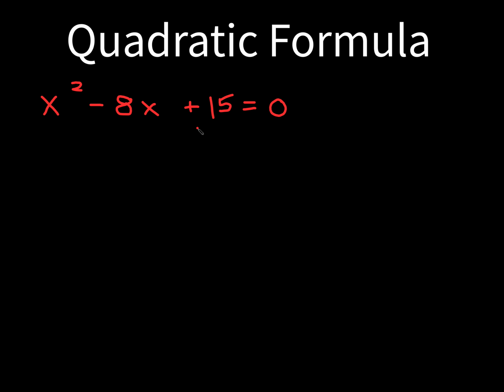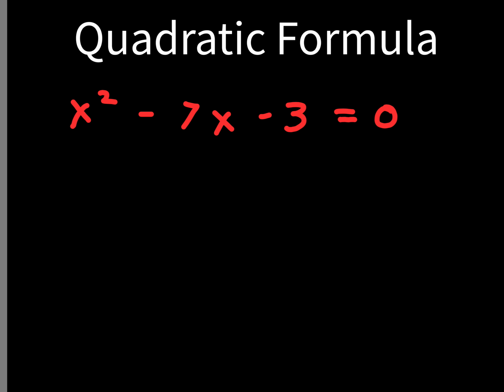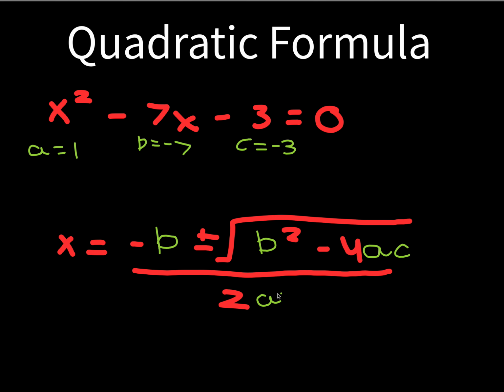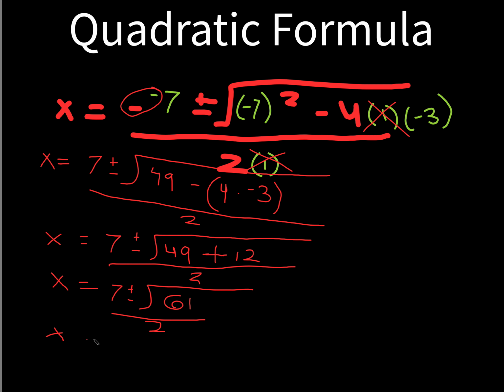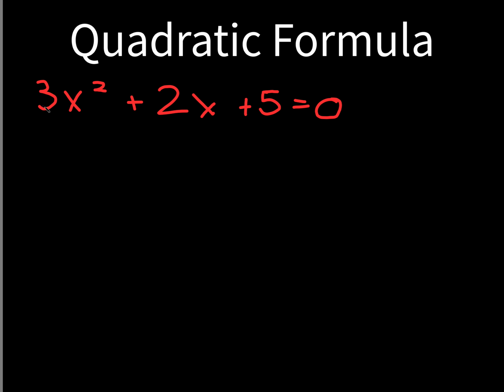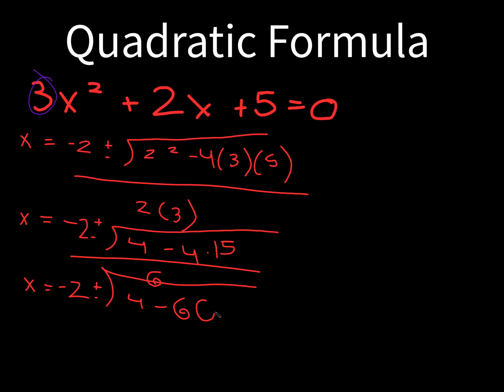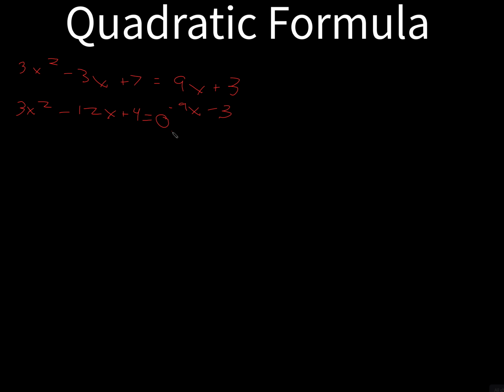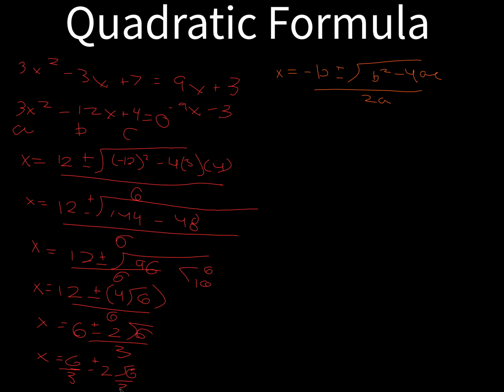The Quadratic Formula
This is a video about solving equations using the quadratic formula. It appeals when solving equations with an x^2 coefficient or when equations are not factorable when set equal to zero.